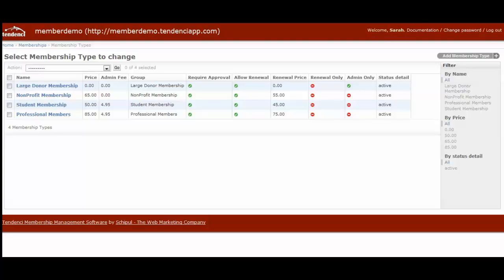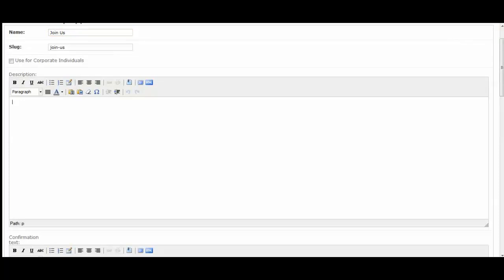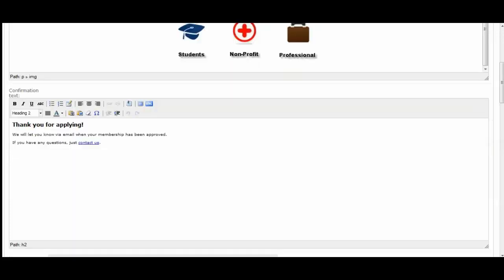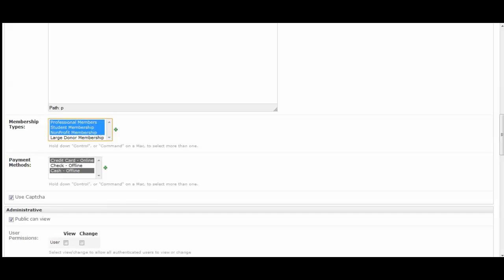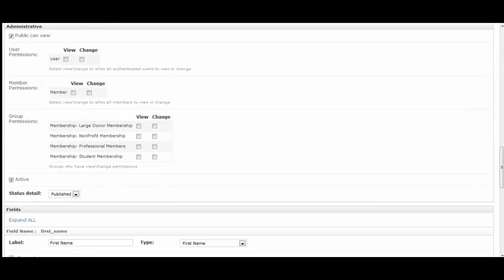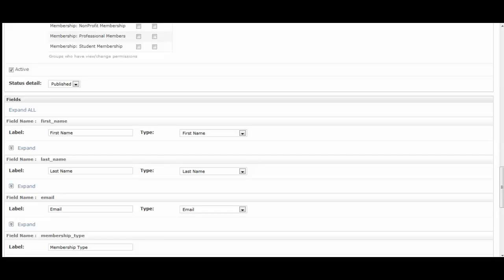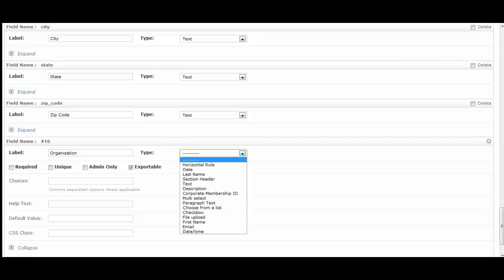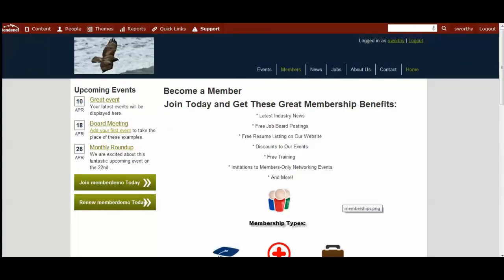Tendenci | Membership Module Training Series | Video 3 - Membership Applications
This is the third video of 9 in the Tendenci Memberships Module Training series to teach Tendenci site admins how to use the memberships module features.  This video shows you how to create and customize membership applications.

As an admin, you'll be able to explore all of the features our CMS has to offer. The Tendenci CMS is so easy to use that even a web novice will have no problem navigating through its many features.